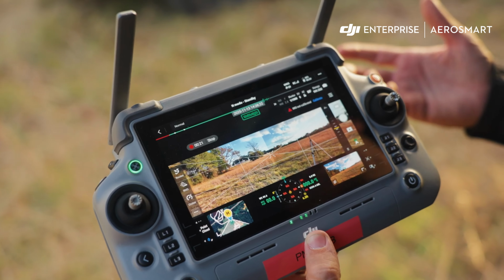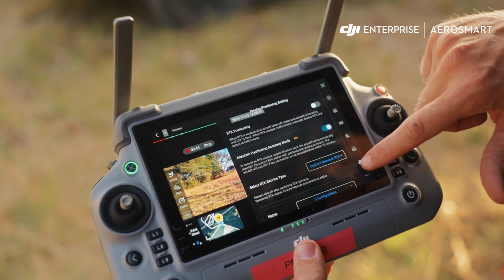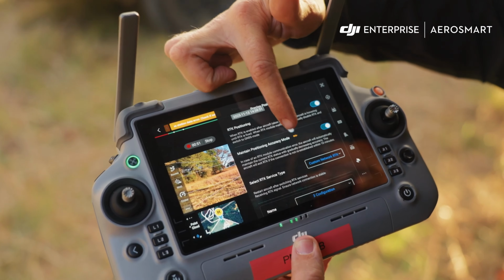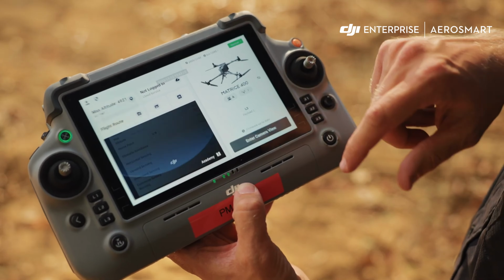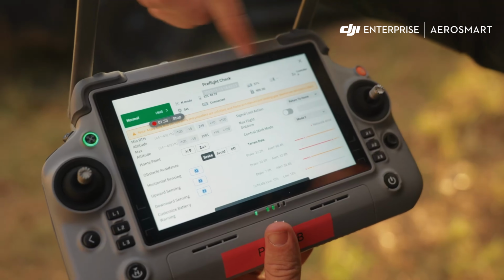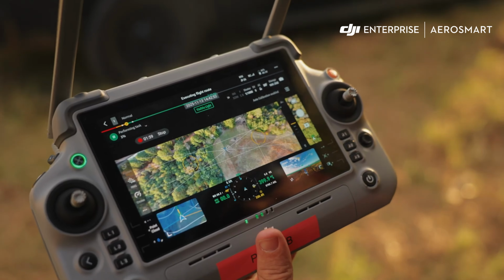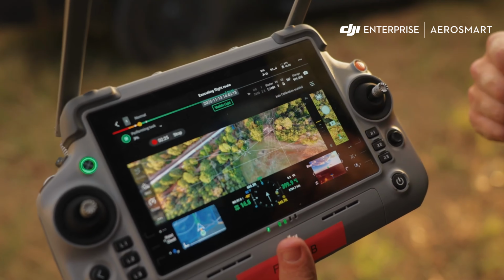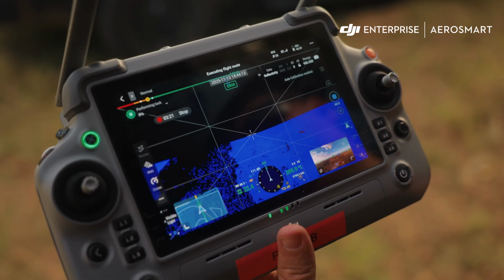How One Drone Scans 100 Acres in a Day | DJI Enterprise LiDAR for Oil & Gas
What used to take days and multiple surveyors can now be completed with one drone, one payload, and one day.

Using DJI Enterprise drones with LiDAR technology, Integrated Aerial Solutions is helping Buffco Production transform oil & gas workflows in East Texas.

⛽ What this workflow enables:
✔️ Scan 100 acres in a single day to identify optimal well locations
✔️ Set up RTK for survey-grade accuracy
✔️ Capture live point cloud data in real time
✔️ Process data using DJI Terra and third-party software
✔️ Generate centimeter-level 3D models for planning and training

For oil & gas teams, this means faster surveying, higher accuracy, and more efficient operations.

How much time could your team save with drone-based LiDAR?